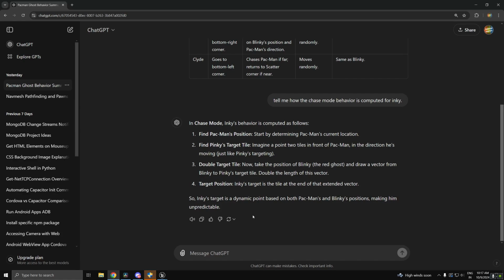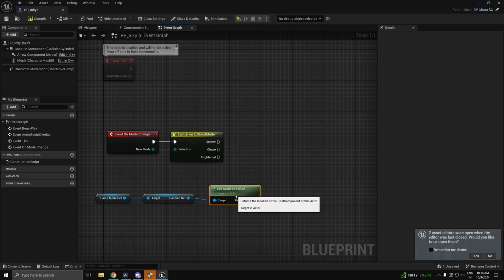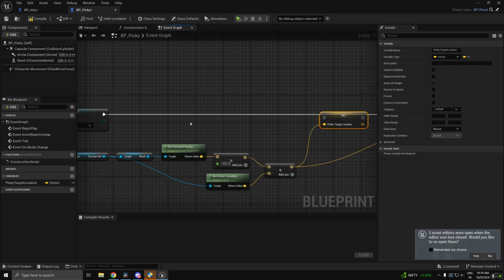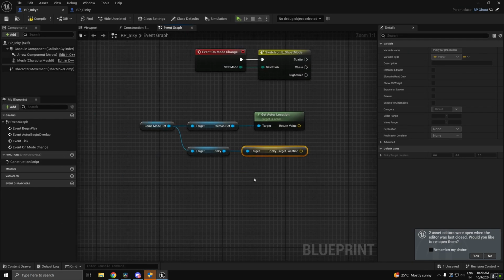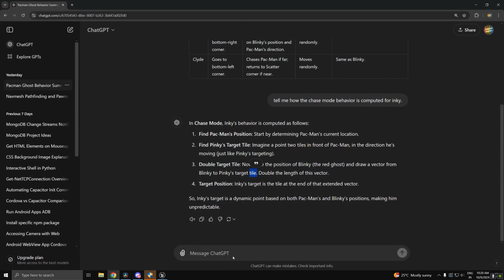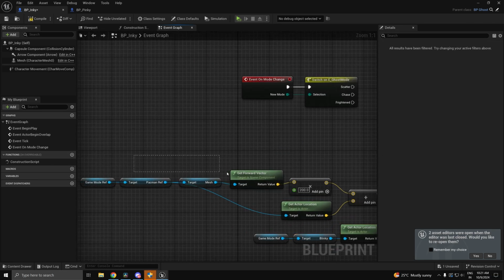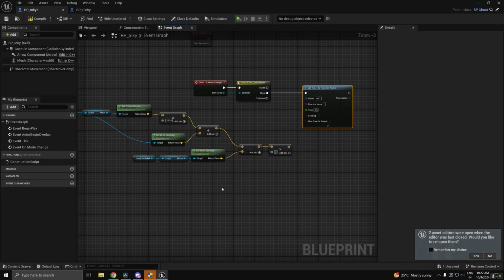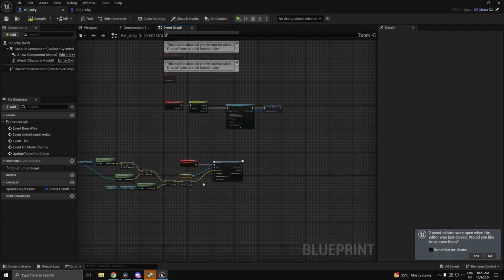Pacman Remake Tutorial Unreal Engine 5 | UE5 Pacman (RTX) | Part 13: Handle Different Movement Modes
Hey everyone! This is the thirteenth part of the playlist where we will be remaking Pacman in Unreal Engine 5.